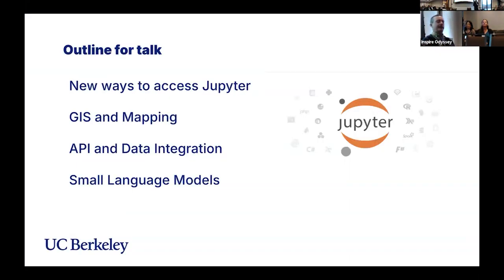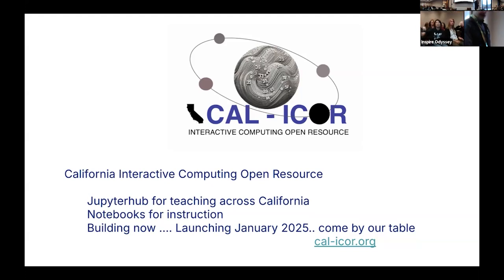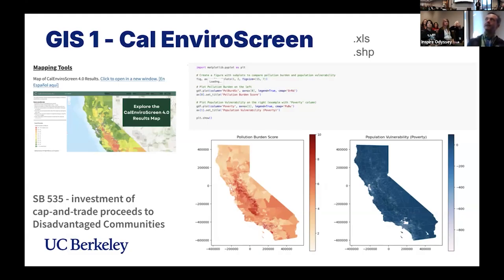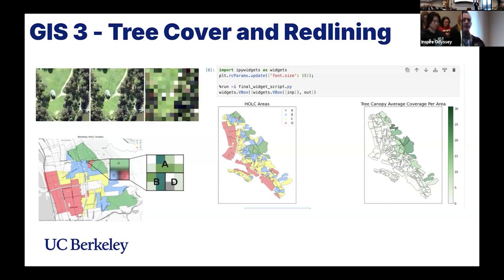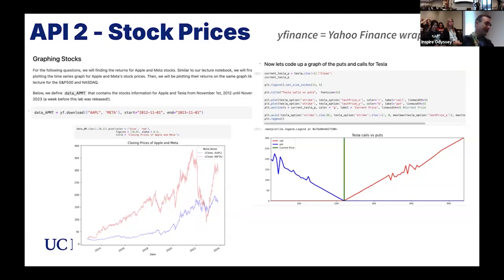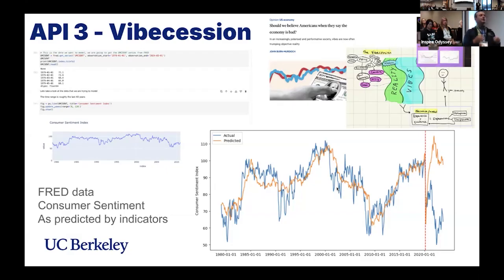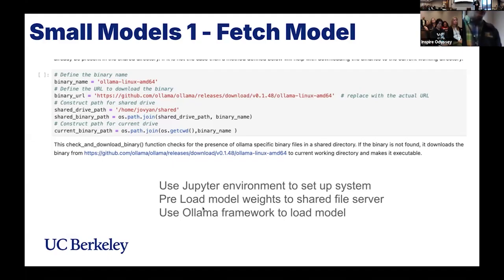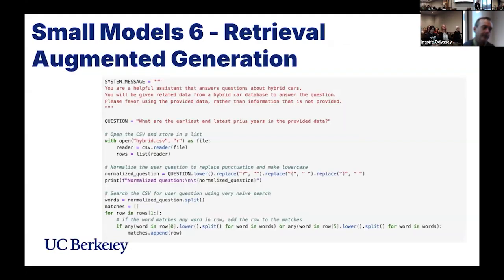Cutting Edge Approaches to Jupyter based Teaching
Join us to explore cutting-edge innovations in the use of cloud-based interactive learning in the classroom! Jupyter-based teaching has expanded access to interactive learning in the classroom for several years, but in this session, we will showcase a variety of novel approaches including 1) harnessing GIS and map-based models to bring complex data to life, 2) tapping into APIs for real-time data integration and analysis, and 3) using small language models to illustrate machine learning and AI deployments. Consider which of these game-changing approaches you might adopt to elevate your teaching practice and captivate your students.

Presenter:
Eric Van Dusen, UC Berkeley